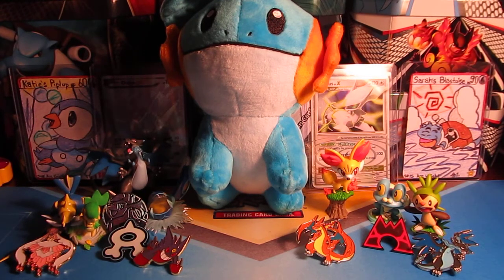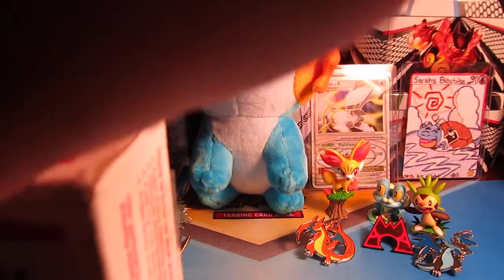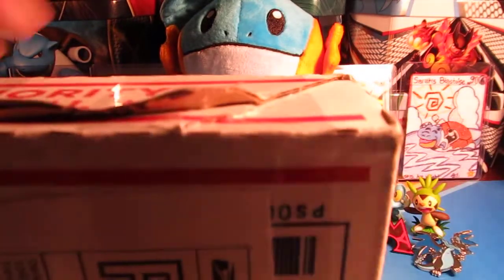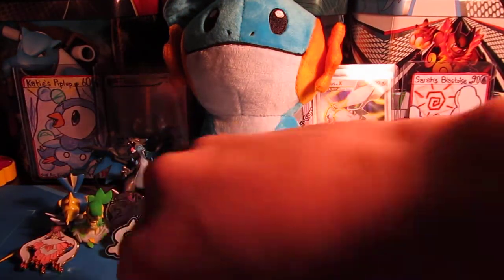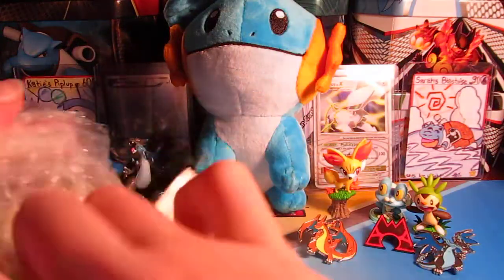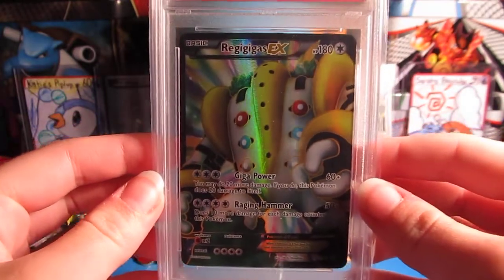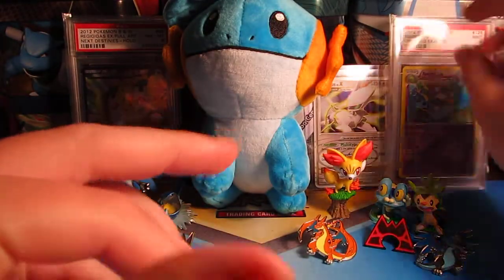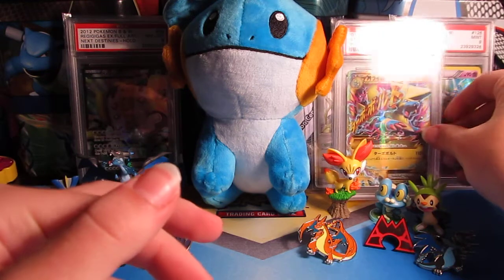Mailbox Monday #3 PSA Pokemon card return #1!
In this video we get three cards from PSA back! We are very happy overall with the grades we received! This is a part of our series Mailbox Monday. We will open up any mail we receive through the week.